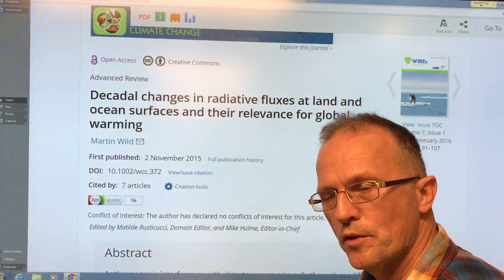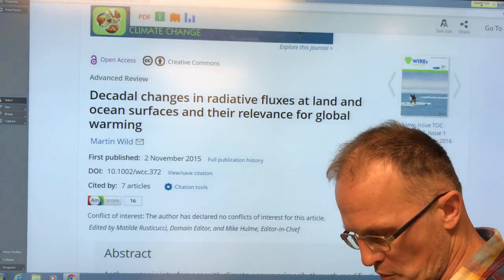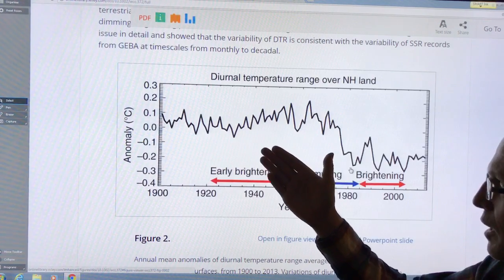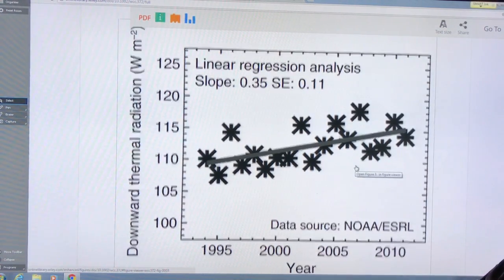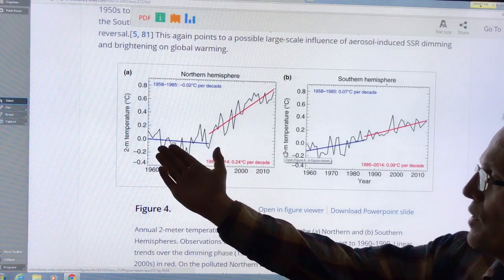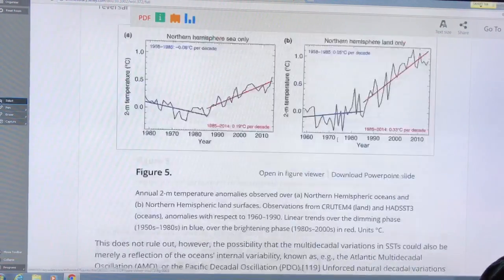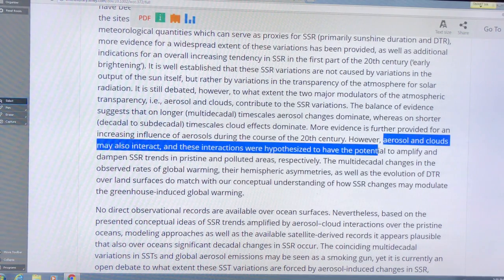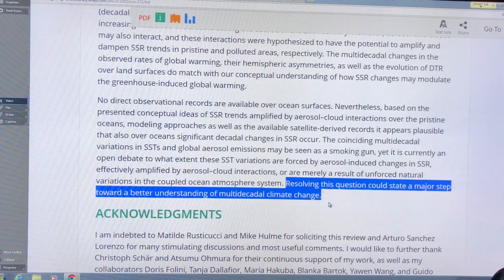More on Energy Balance Change at Earth Surface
Concern for accelerated, even exponential climate change is skyrocketing. A few videos ago I discussed the story of energy changes at the Earth surface and how it affects climate change.

This topic is a bit complicated, and I felt it was worthwhile to revisit/explain it from a different angle to break the glaze that has formed in some viewers eyes:)